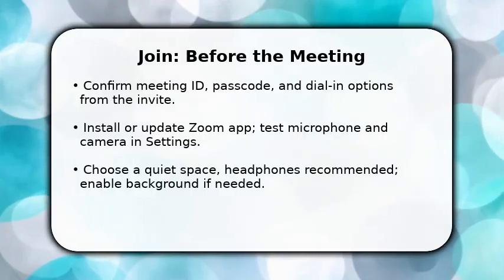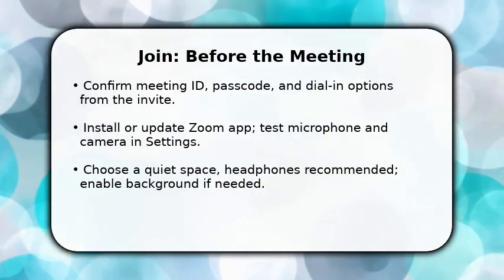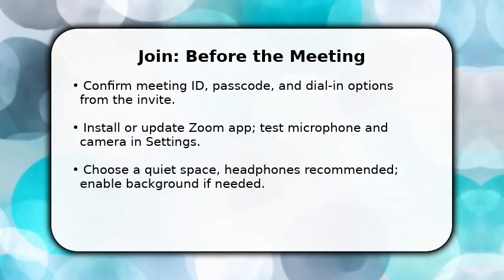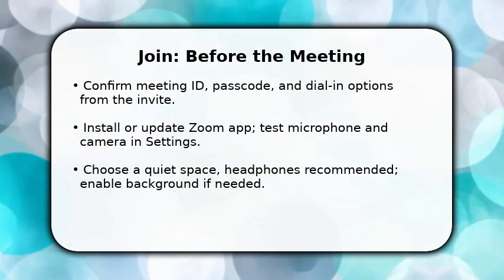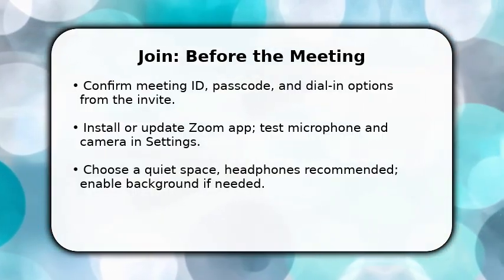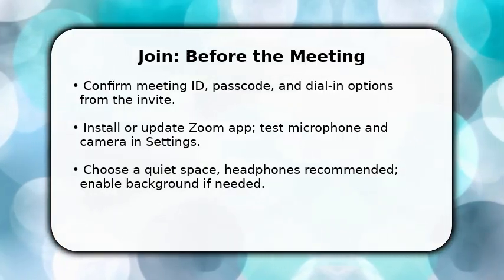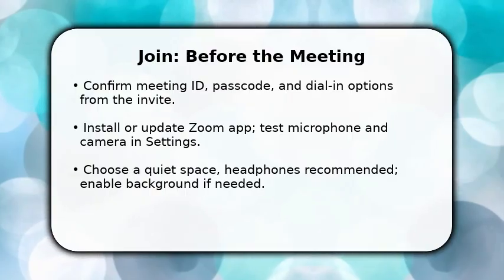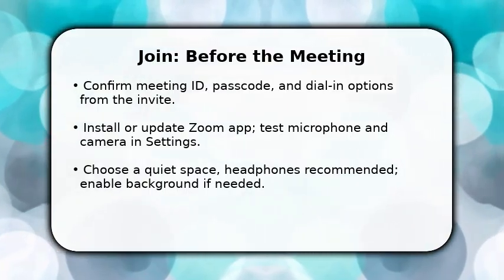How to Use Zoom as a Participant - Full Guide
How to Use Zoom as a Participant - Full Guide | 🔒 Surfshark VPN Deal — Stay private and secure. $1.99/mo + 3 Months Free ▸

Master the art of participating in Zoom meetings effectively. This comprehensive guide covers essential tips for setting up your space, managing audio and video settings, engaging with presenters during sessions, troubleshooting common issues, and enhancing collaboration within virtual teams.